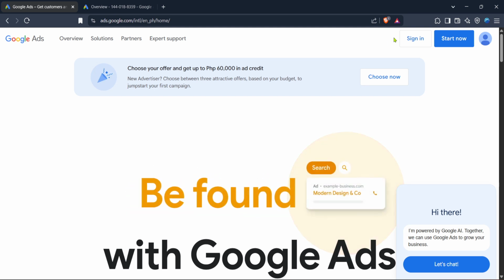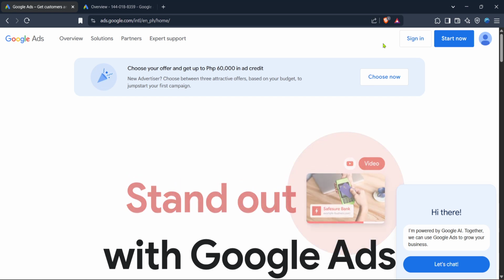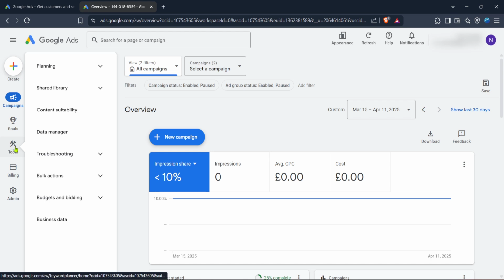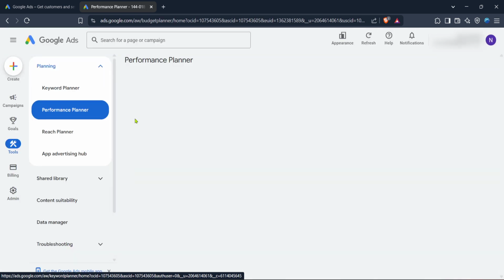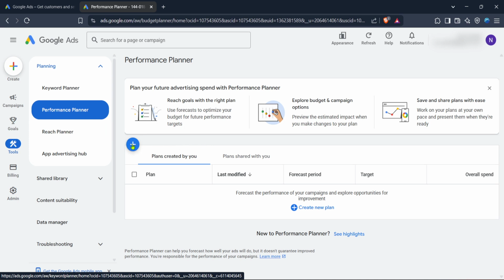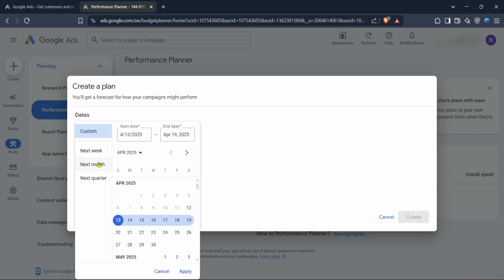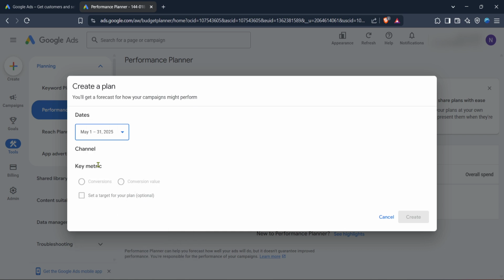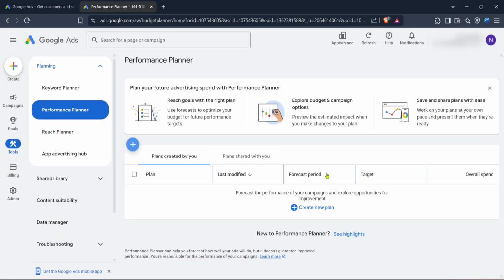How to Forecast Your Google Ads Roi (Full 2025 Guide)